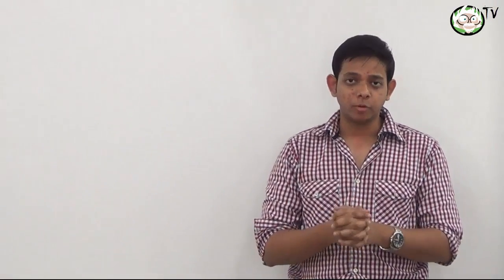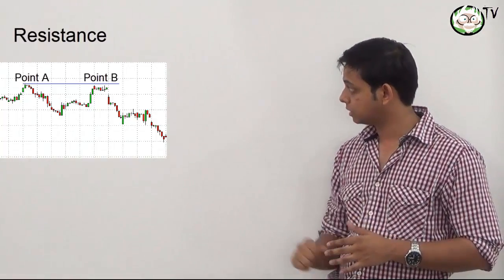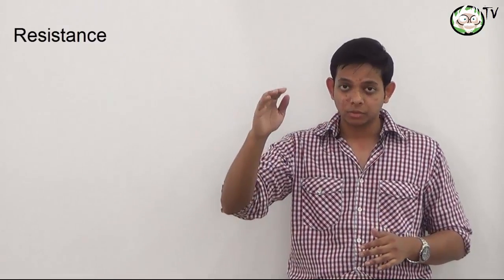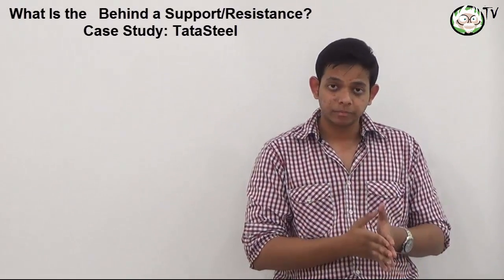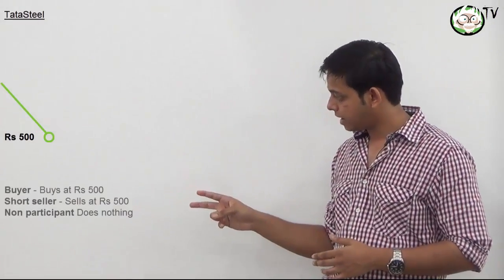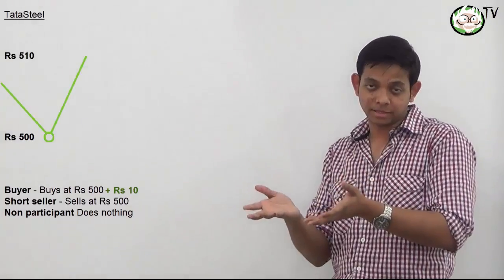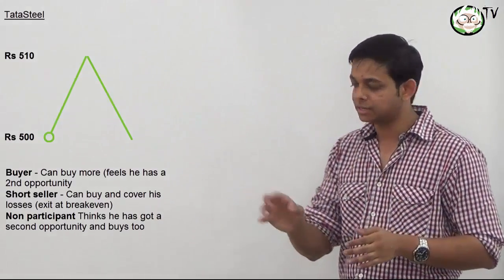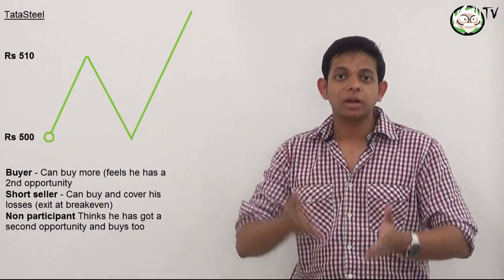3. How & Why Do Support Resistances Form? TataSteel Case Study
Explains WHY support and resistances form, we show you the psychology behind it.

Video Transcript:
Hi I'm Prateek singh and today we are going to talk about support and resistance
Now there are a lot of resources available on the internet about support and resistances so I wont waste too much time explaining this. Today I'm going to teach you something more interesting,
I will explain how and why support resistances form. The psychology behind it,
here is a quick overview of resistance, it is basically the point where stocks rallied and then declined at a previously turn around area. Here is an example of resistance.
If you notice prices went up and then fell down creating point A, prices then carried on a small sideways move afterwhich they rose and touched Point A again, when prices come back to previously turn around areas that area usually has a lot of supply (hence prices reverse). The blue line is reisstance.
Here is another example of resistance, its almost the same except point 2 actually tried to break point 1, if you see that wick up there it closed below the blue line and then prices finally fell.

Generally when markets visit previous highs, that area is called resistance *as shown in chart*
Moving onto support, is just the opposite, its an area where markets fell down and then rallied. That reversal area is where demand came in and is called support.
*shows chart* Point 1 is where prices initially turned around, point 2 is where price visited the support area and bounced back up creating a hammer. The blue line is support.

Now let's come to something more interesting, how are prices reacting to levels where the stock previously turned around?
Lets take a case study example of tatasteel, this is a hypothetical example.
At any given time there are three market participants, the buyer, the seller and the person with no position and sits on the sidelines tracking every pulse of the market he is listening to news comparing notes; although this character is not a participants he may and most likely will participate in the future.
So let's see what these 3 people do when TataSteel rises
1) Tatasteel is trading at Rs 500 and the buyer has bought shares
2) The short seller has sold at Rs 500
3) non participants.

Now markets rise from Rs 500 to 510
The buyer although making money is wishing he had bought more shares
The seller is loosing Rs 10 per share and wants to cut his losses
The non participant wishes he had listened to his gut and bought at Rs 500 when he had the chance
Now here is a twist,
Prices from rs 510 come back down to rs 500
Now all three participants are ready to buy.
the buyer has his second opportunity buy more shares (although this is not recommended, one should not add to positions on a whim but in this example this is what the buyer does)
The short seller is now making a no profit no loss and covers his position ( buys)
The non participants, finally participates as he has an opportunity to buy.

support works, as demand comes in and markets go up. This is a general idea of how support and resistances work, this is also why trend lines work. When market reaches a tipping point in the absence of supply, markets go up. The same is true for a fall.